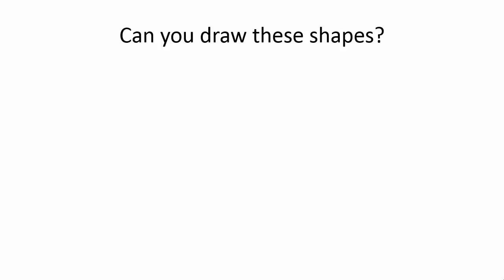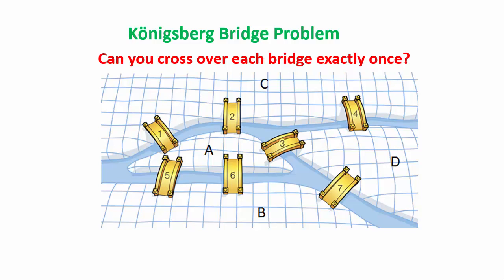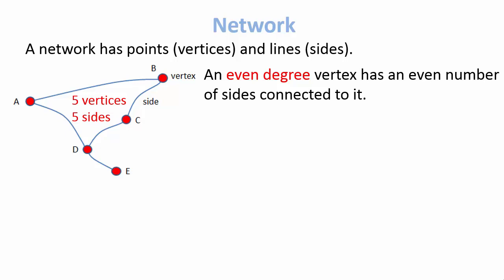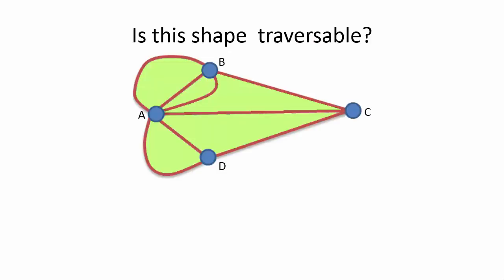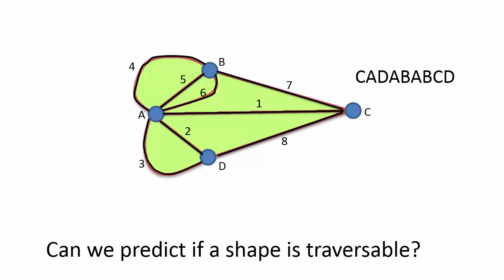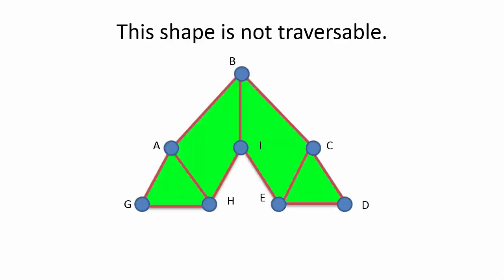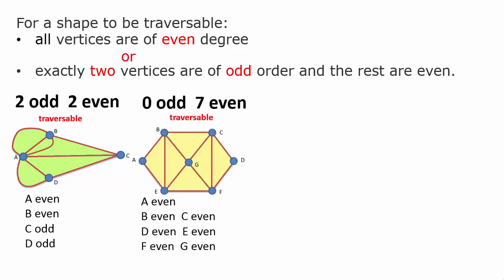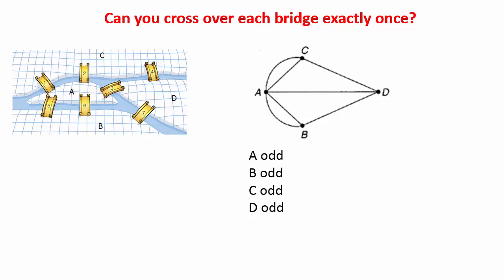Konigsberg Bridge Problem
An introduction to networks and the Konigsberg Bridge Problem.